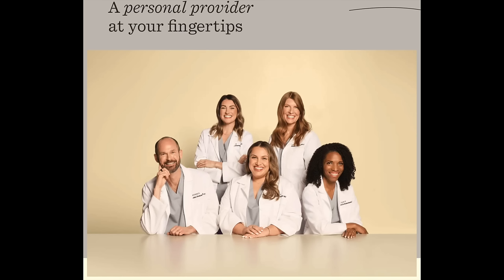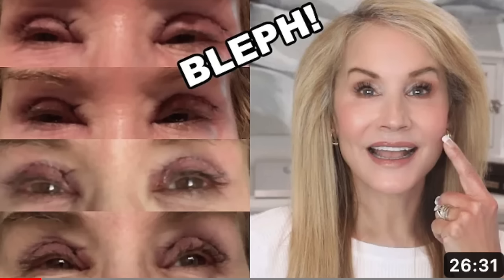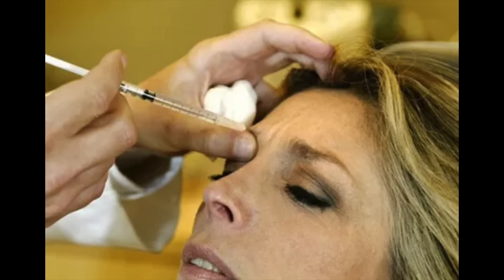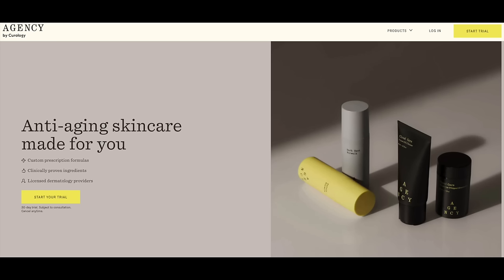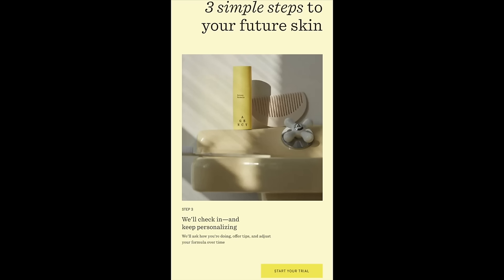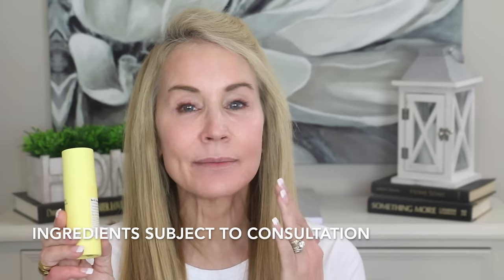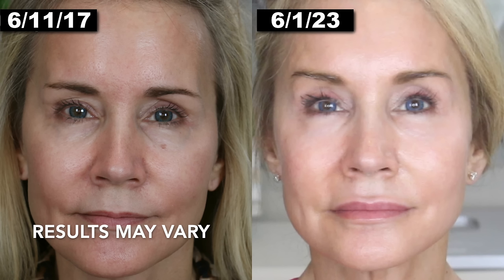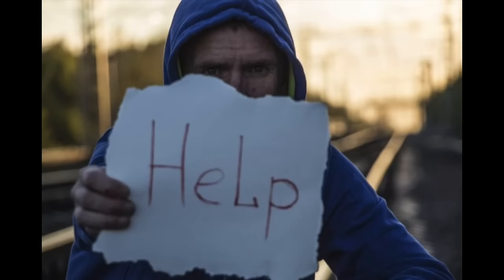YOUNGER LOOKING SKIN AT 65? | MY 7 YEAR RETIN-A UPDATE!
In this video I share a great new product I discovered that can reduce or even eliminate your under-eye bags all day and into the evening. I’m so excited to share this with you, as quite honestly, I’m a bit blown away by how well it works. In this video, I take you from the initial application of the product through an eleven-hour wear test.

If you have ways you reduce or eliminate undereye bags, I hope you’ll share information in the comments section below the video. That way we can help each other!  XXOO Beth

💝 TODAY’S OUTFIT
Barbie Girl Tee Shirt in White - women’s sz sm
Women’s Yoga Flared Pants in Black sz sm
Women’s Black Furry Slippers
CZ Post Earrings

💝 MY USUAL MAKEUP LATELY (not today)
Jo Malone Wild Bluebell Cologne
Elta MD SPF 40
Morphe Truth or Bare Palette
Revlon Brow Definer in Blonde
Nyx Control Freak
Morphe Truth or Bare Eyeshadow Palette XXX
Loreal Voluminous Smoldering Eyeliner in Black
Shiseido Eyelash Curler
Curved Metal Lash Comb
Covergirl Lash Blast Volume in Brown/lBack
Covergirl Trublend Blush in So Flushed
Bare Minerals Foundation in 12 Medium
Urban Decay All Nighter Setting Spray
Charlotte Tilbury Airbrushed Flawless Finish Pressed Powder
Pixi By Petra Brightening Peach
Loreal True Match Blendable Crayon Concealer in Light/Medium
Lancôme Teinte Idole Concealer in 250 (similar)
Charlotte Tilbury Airbrushed Flawless Finish Powder in 2 Medium
Charlotte Tilbury Filmstar Bronze and Glow Palette
Maybelline Vinyl Ink in Coy
Maybelline Lifter Gloss in Moon
Real Techniques Sculpting Brush

Face Book: Fifty Plus Beauty